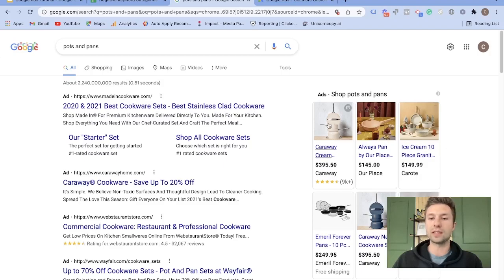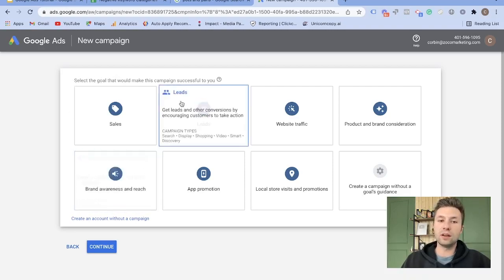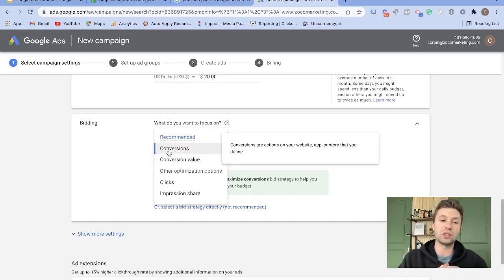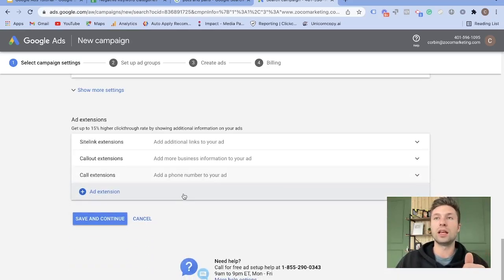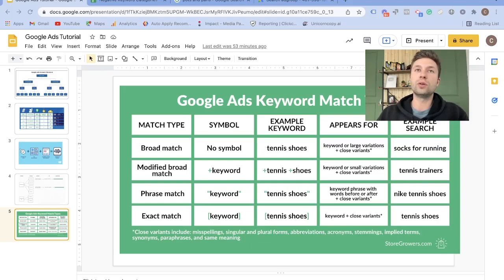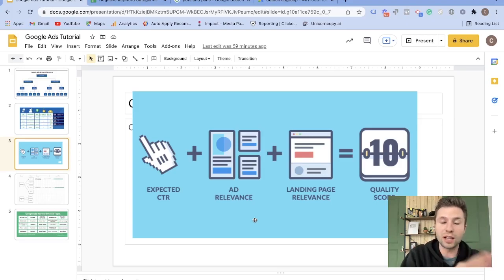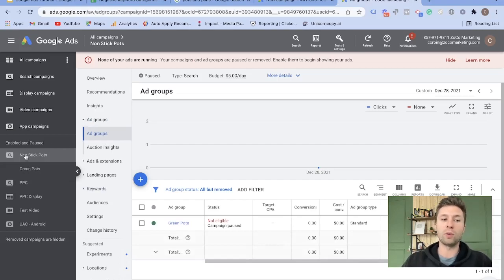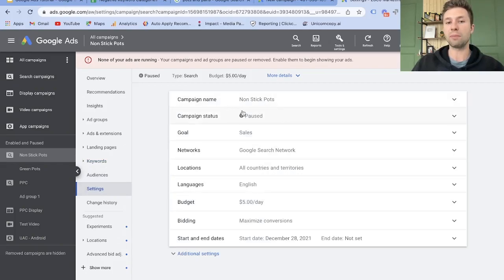Google Ads Ultimate Beginners Tutorial [Full Step-By-Step Guide]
Learn how to run Google ads in this beginner-friendly tutorial. In this video, we will walk through how to set up your account, create campaigns, organize ad groups, and find keywords.

Google Ads is becoming more and more of a necessity for businesses to find new customers. I created this video as a resource for anybody looking for a free resource to learn everything you need to know. :)

0:00 Intro
0:54 What are Google Ads + How Google Ads Works
3:05 How to set up your Google Ads account
4:48 Campaign Structure + How to Set up Campaign
10:58 Budget + Bidding Stratgies
14:03 Ad Extensions
18:17 Keywords and match types
25:42 Why quality score is important
28:20 How to write high converting ads
32:17 Other tips and optimizations